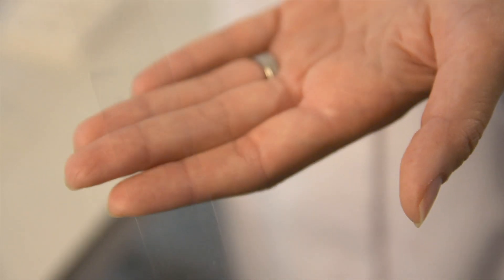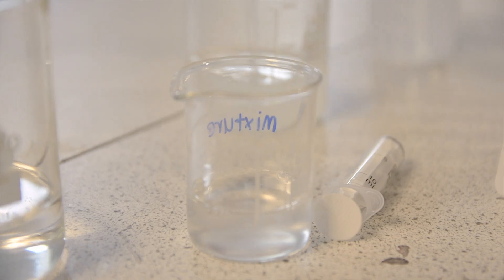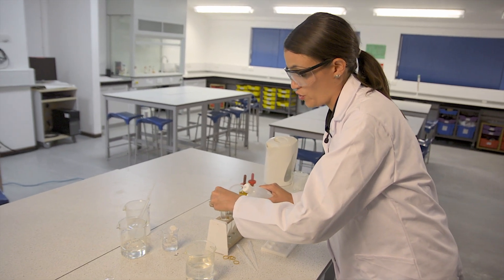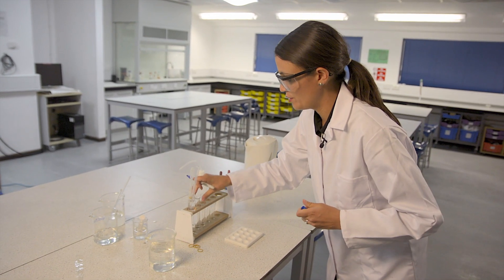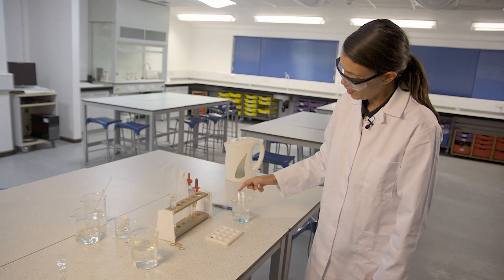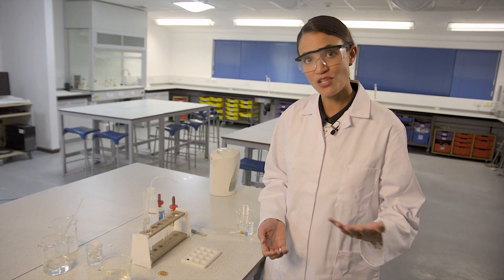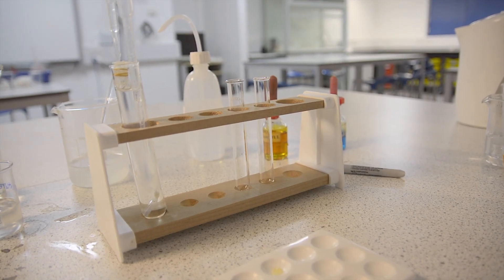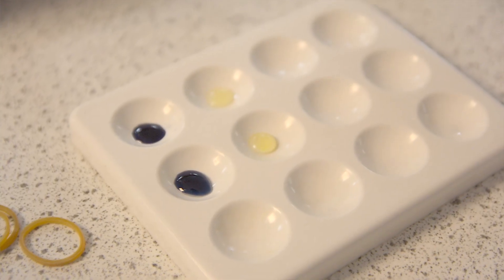Visking Tubing demonstration - Get set...demonstrate for Demo Day 2014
This is a visual way of demonstrating a semi-permeable membrane.